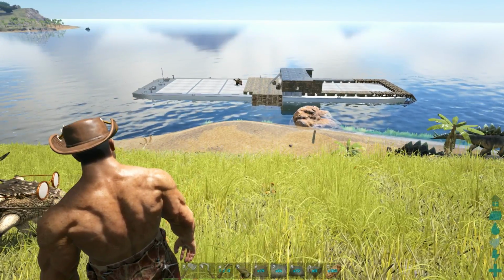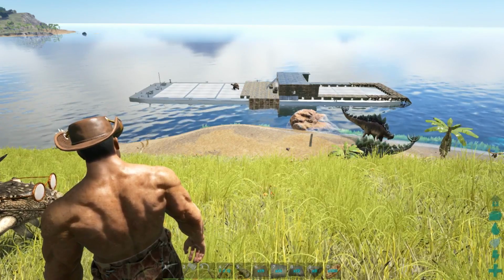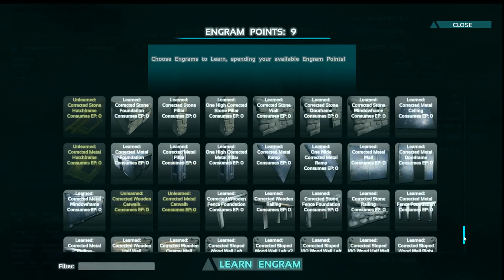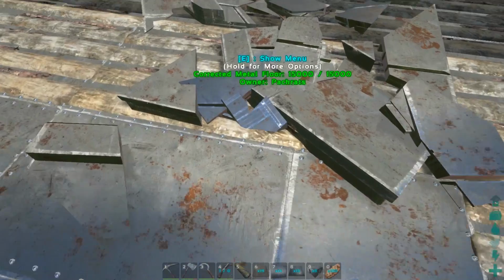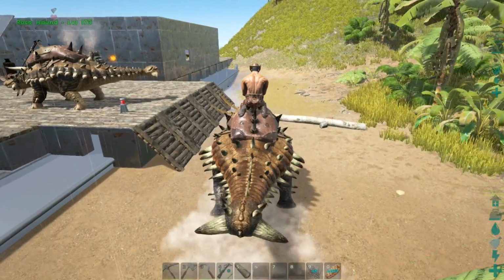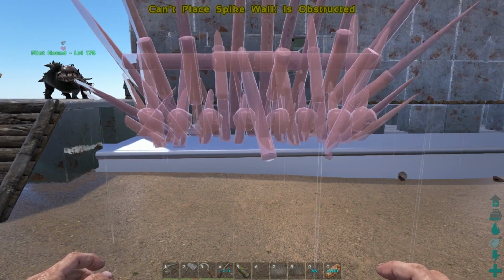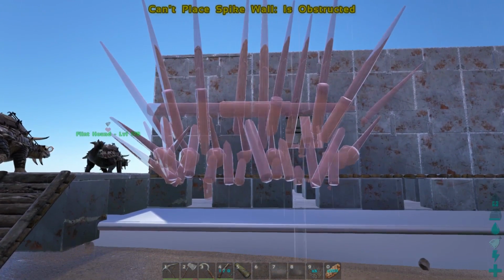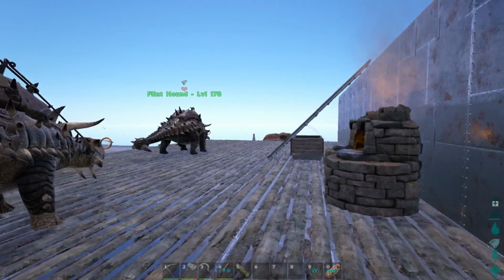ARK Survival Evolved Season 2, Episode 8 Birth of the Merrimack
I'm constantly searching for new and exciting titles to add.
Tell me of any new games you would like to see.
I’m trying to make this the best channel It can be.

     Glendin ThePackRat